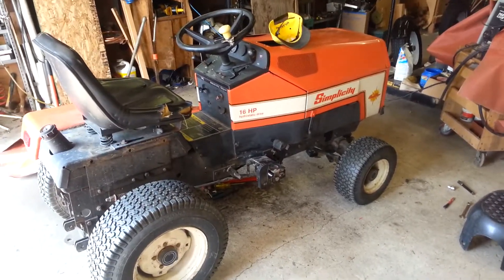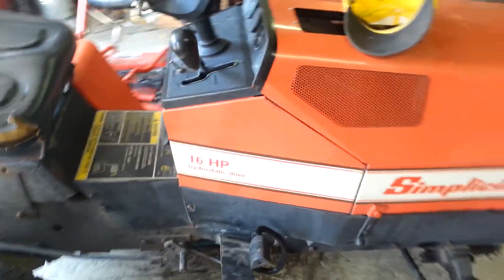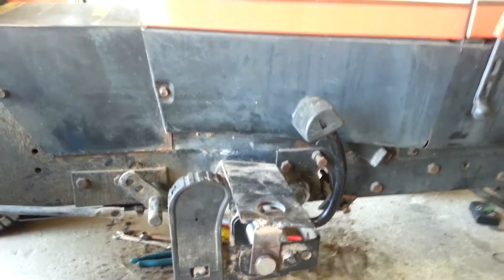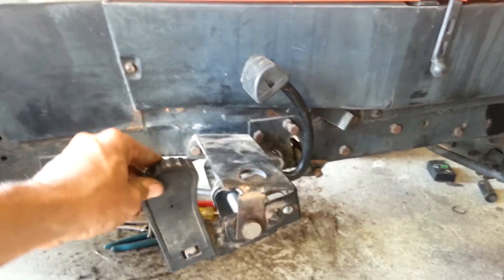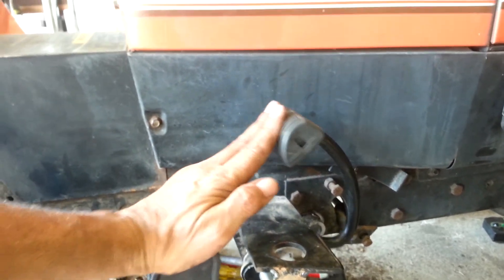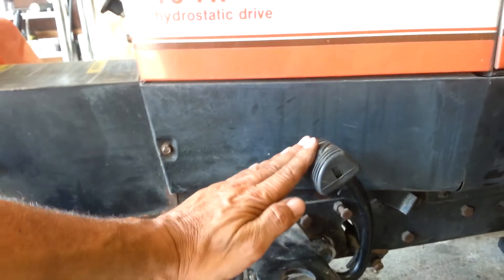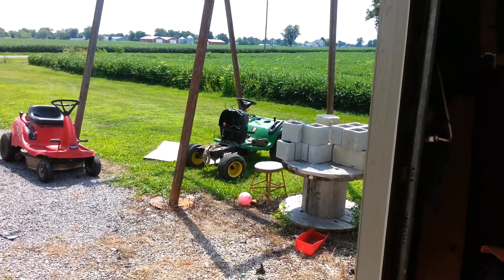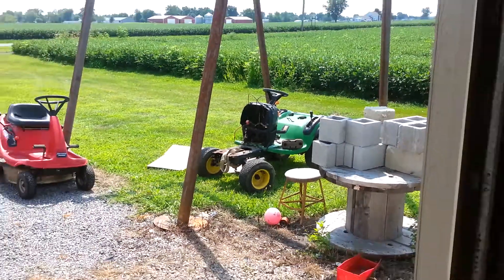simplicity sunstar 16 pedal hydrostatic conversion